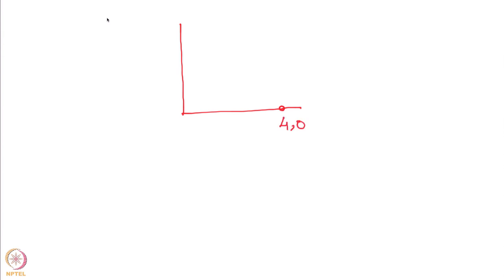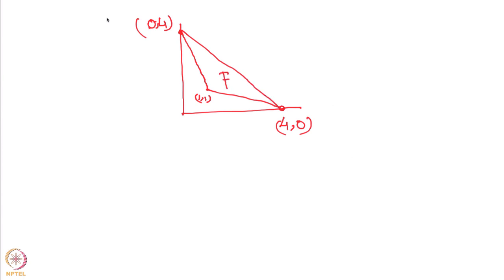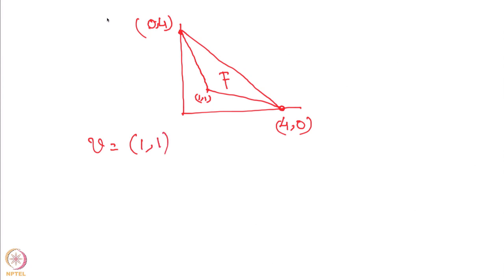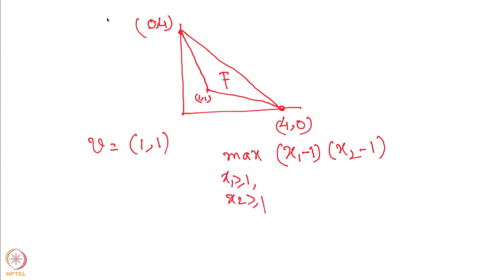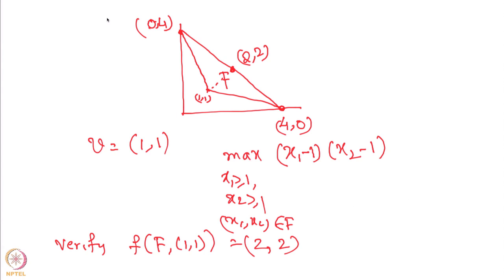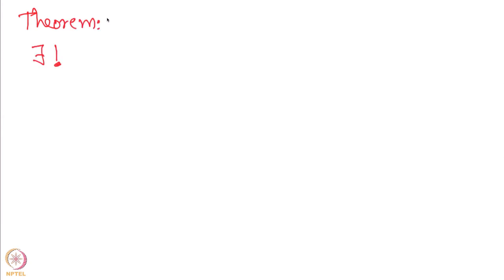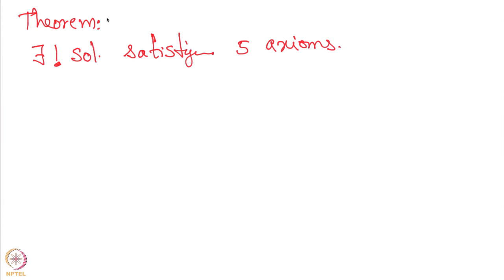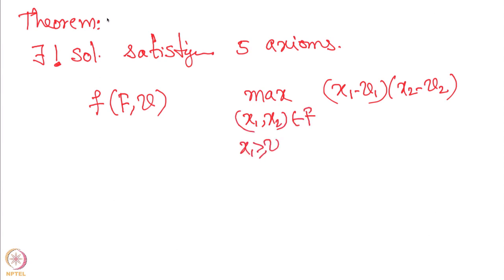Lecture 33 : Cooperative Games: The Nash Bargaining Problem II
Cooperative Games: The Nash Bargaining Problem II